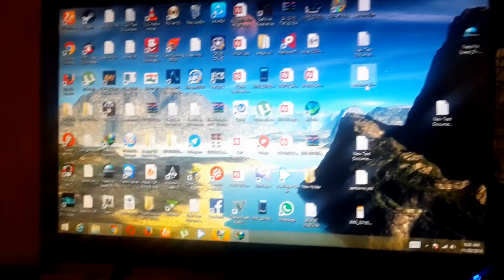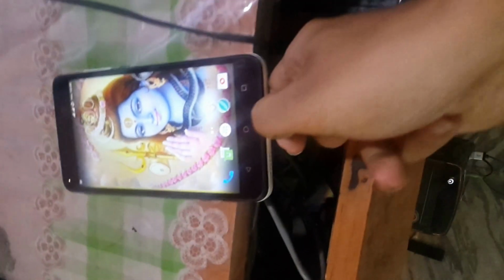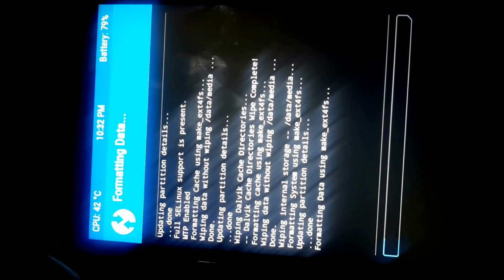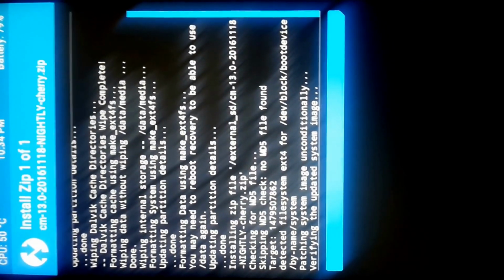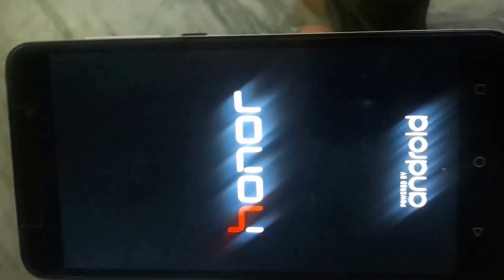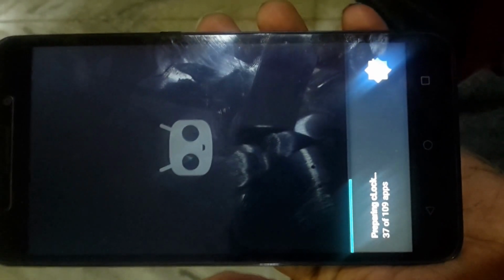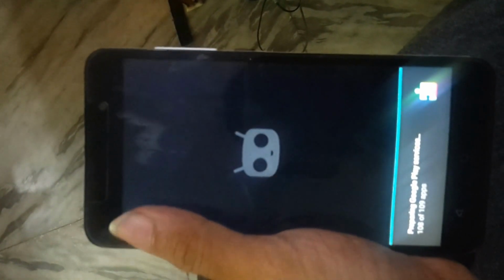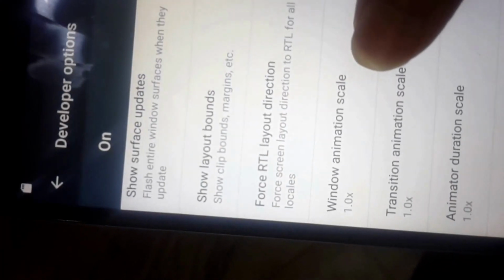Honor 4x Cm 13 Full Installation